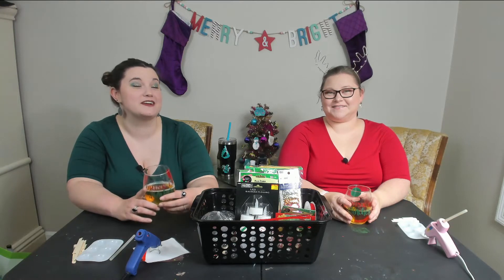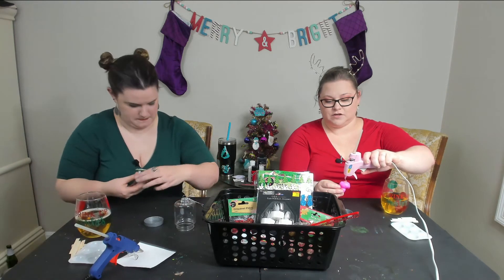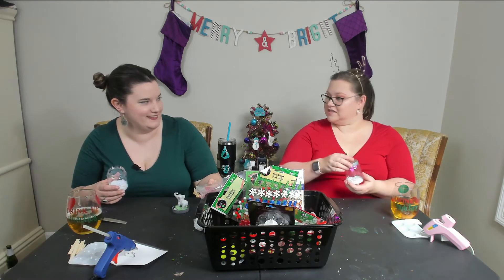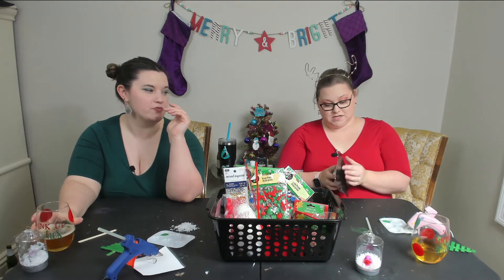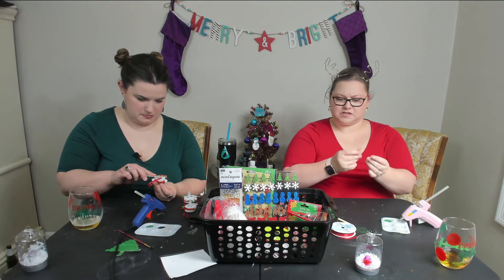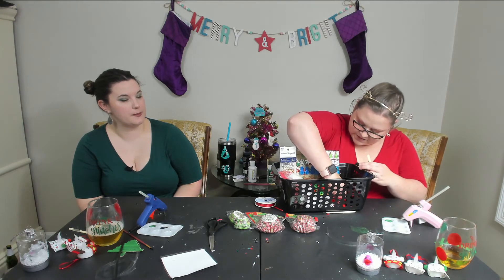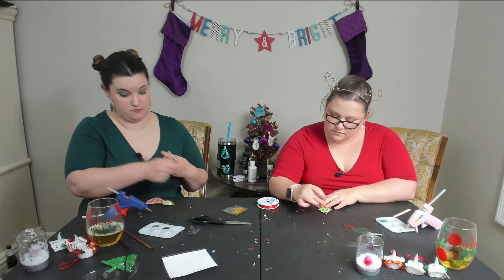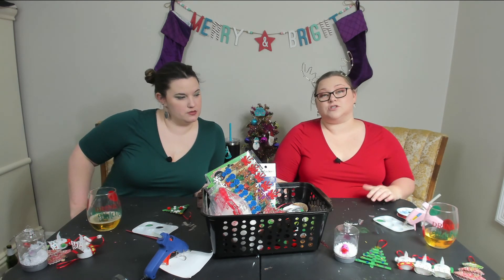DIY KIDS CHRISTMAS CRAFTS | GIVEAWAY CLOSED | 12 Crafts of Momestly Me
On this episode of The 12 Crafts of Momestly Me, we are making some really cute kid crafts! Make these with your kiddos, and hang them on your trees or give them to friends & family! Check it out!

00:00 Welcome Back!
01:01 Snow Globe Ornaments
06:56 Popsicle Stick Trees
08:22 Snowman Tea Light Ornaments
12:35 Cupcake Liner Christmas Trees
18:18 Finishing the Popsicle Stick Trees
20:10 Giveaway